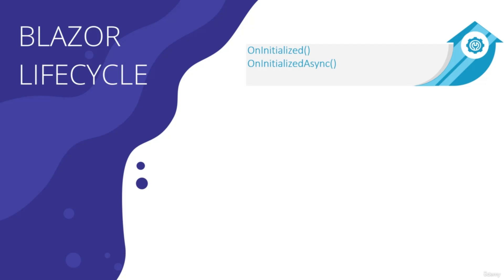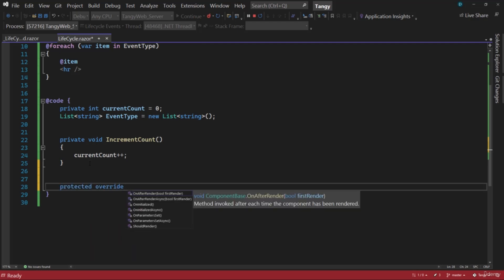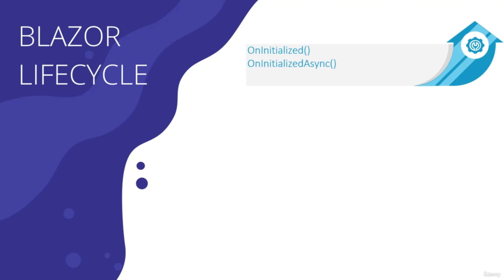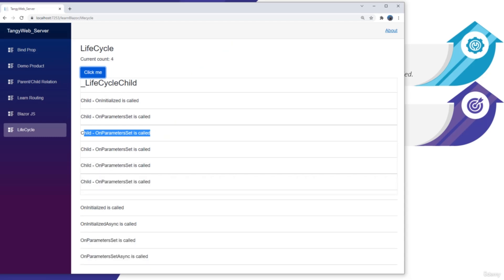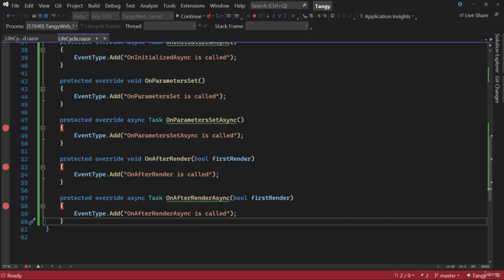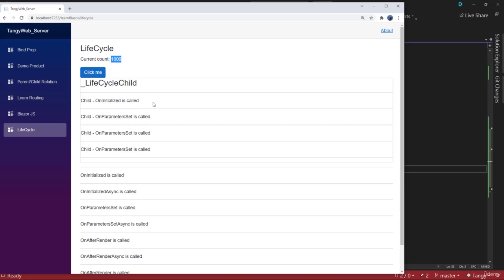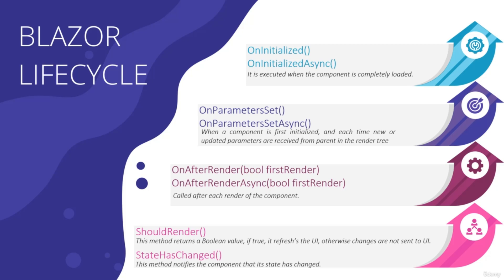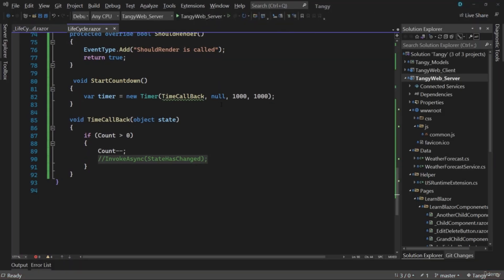Part 7 : Shopping Cart in .NET Blazor | SQL | C#